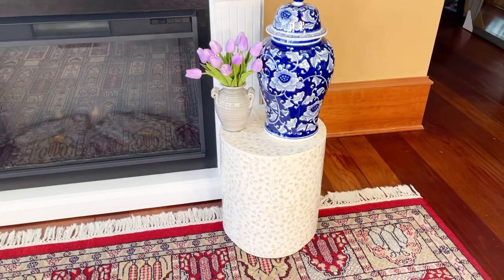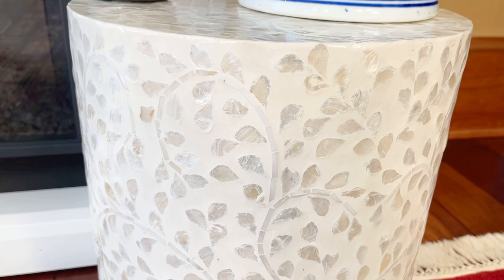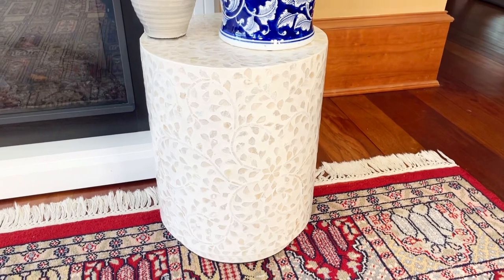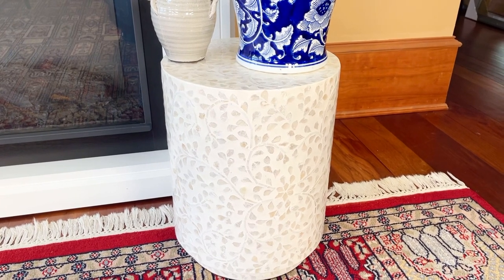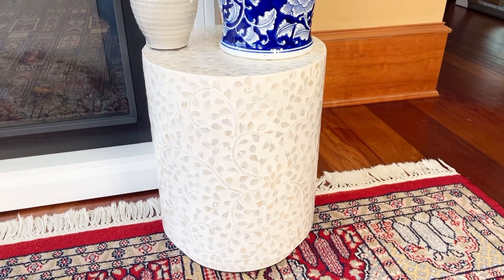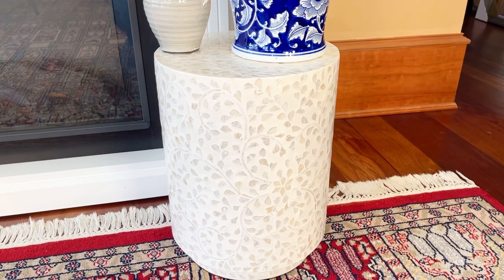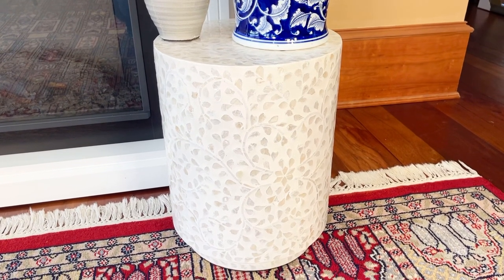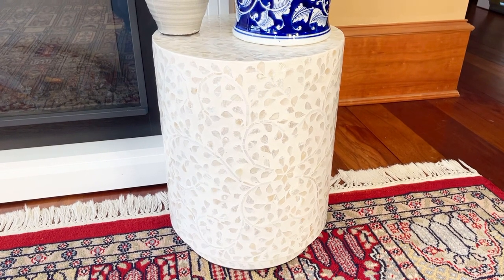Round Capiz Accent Stool